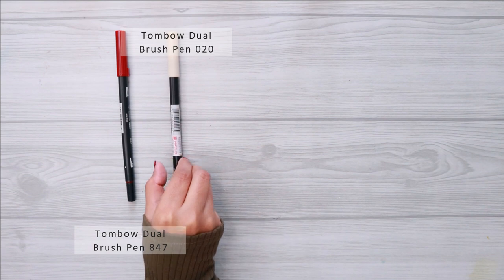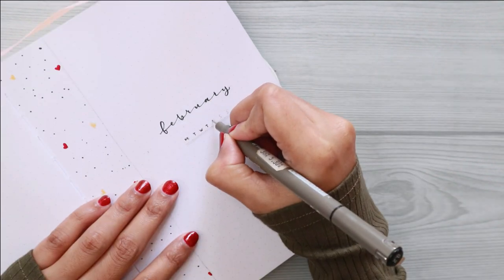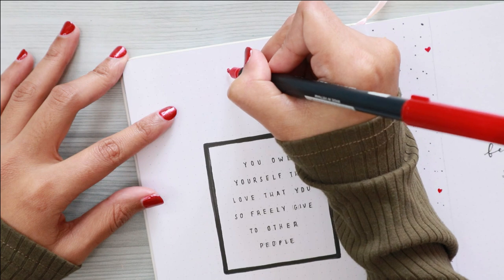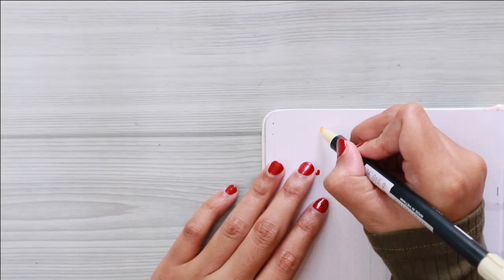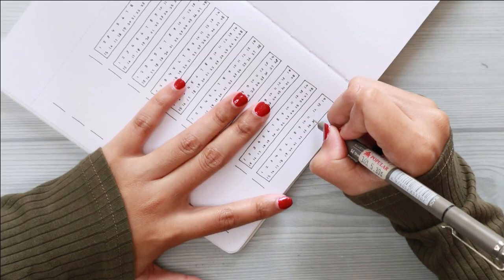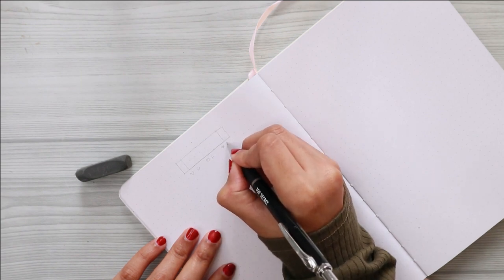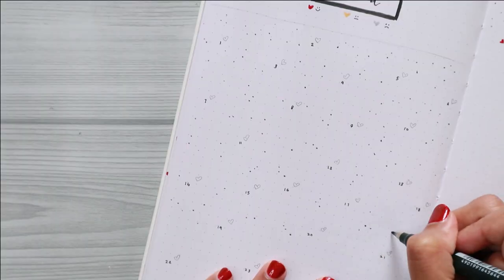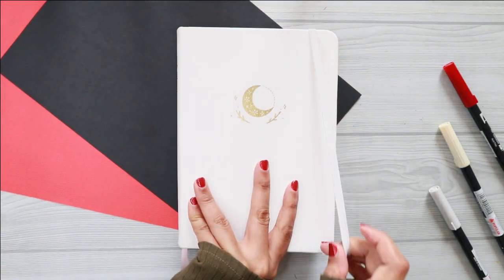PLAN WITH ME | February 2021 Bullet Journal Minimal Setup - Self-Love Theme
It's Thursday so it's time for a new video! Let's grab your journal and plan with me! ♡